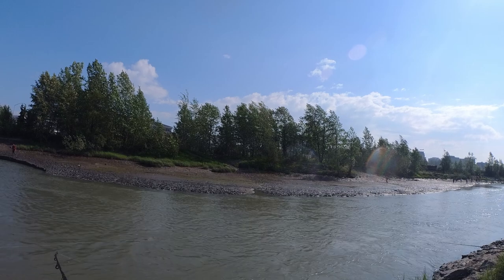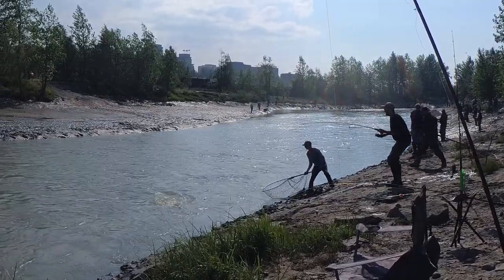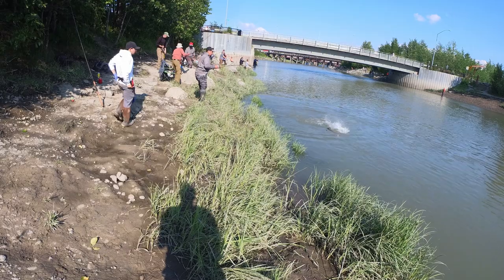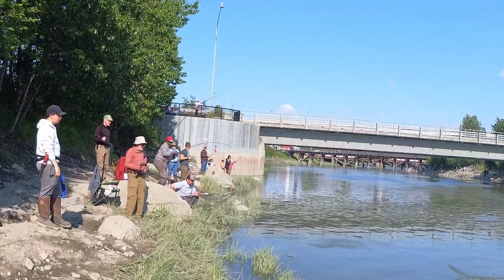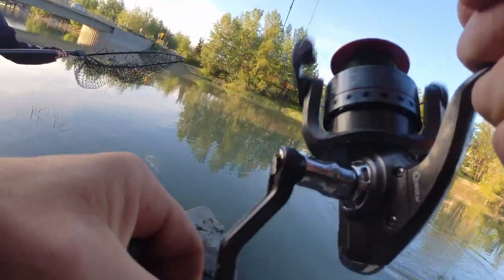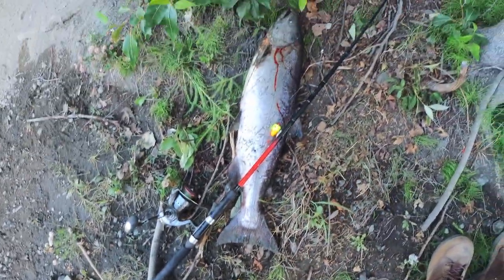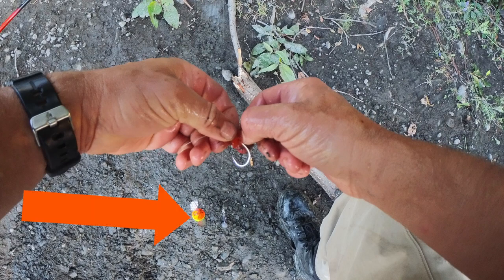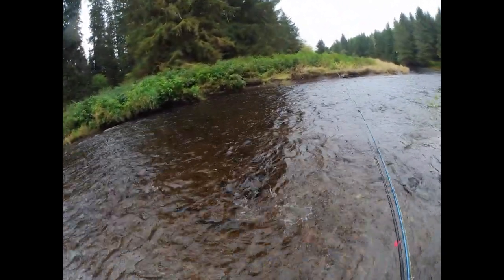Anchorage Alaska's Ship Creek Salmon Fishing: How I catch kings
In this video, I demonstrate king salmon fishing on Anchorage's Ship Creek.    If you want to go salmon fishing in Anchorage Alaska, you don't have many choices.  Grab your pole and head down to Ship Creek.  You won't be the only one fishing Ship Creek, but the chance to catch a king conveniently close to Anchorage shouldn't be passed up.  King Salmon over 40lbs are possible if you know how to fish for them.